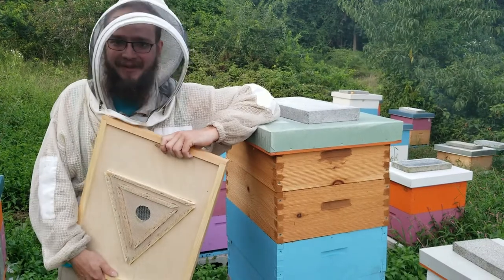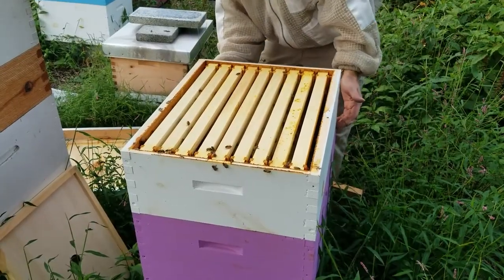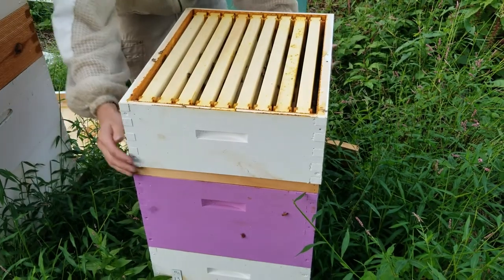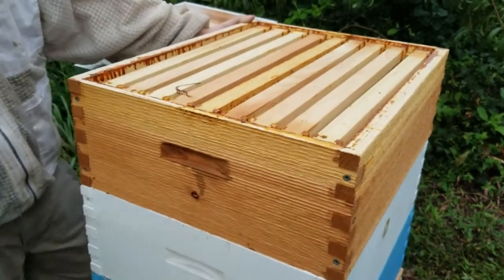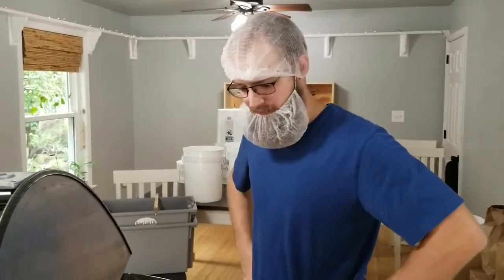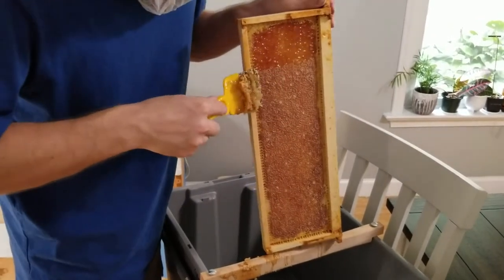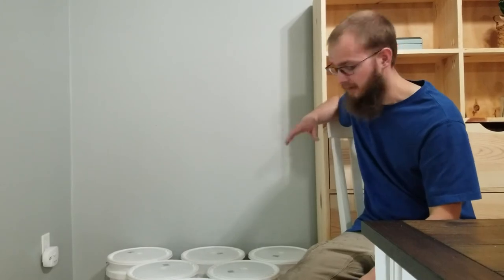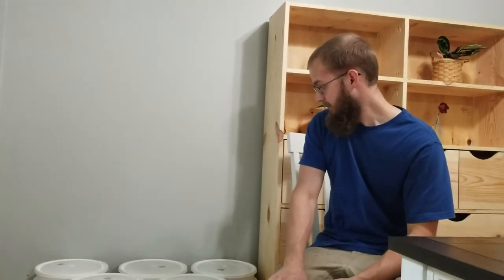Honey Harvest - Extracting over 350lbs of Treatment Free Raw Honey- Our Method 2020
Our extraction went very well this year with our new 20 frame Dadant extractor. We harvested over 350 pounds of honey this year - purchase some of our honey on our